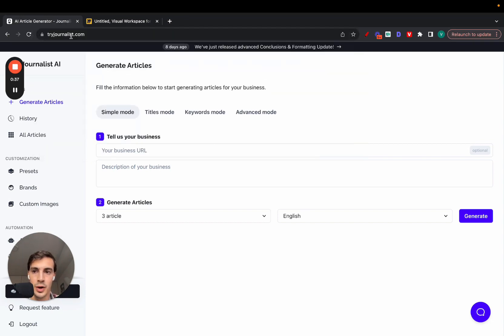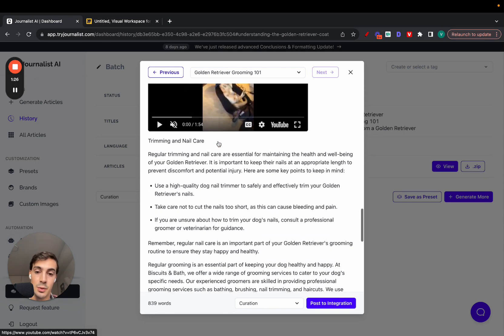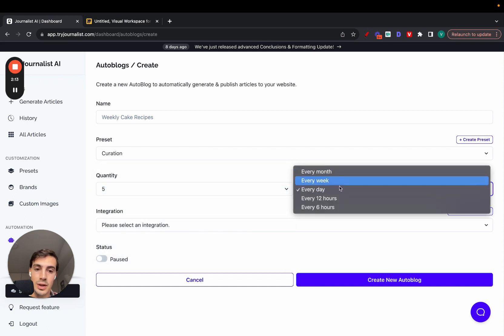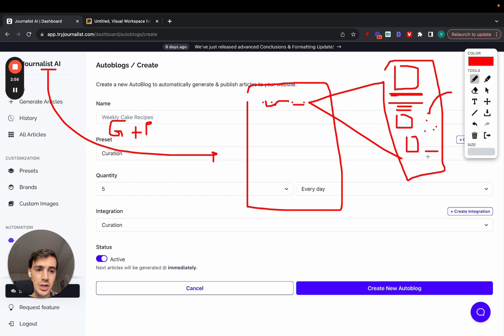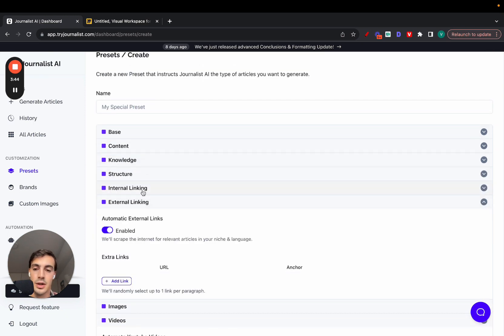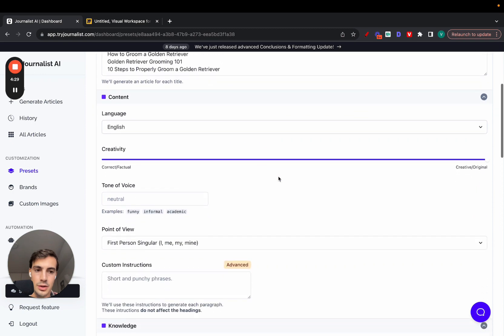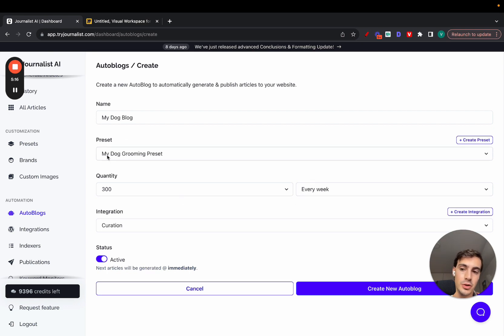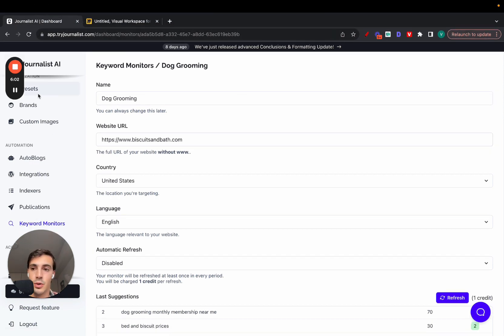📈 Autoblogger AI : Full Guide to Starting an SEO AI Autoblogging Site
. This is an autoblogger AI tutorial. I'll show you step by step how to create and manage your autoblogger.

By leveraging AI tools you can have your autoblogger generating and publishing SEO content for your blog while you sleep.

Autobloggers are the best way to have your blog work for you.

In this video I'll show you a full guide on how you can create your own autoblogger so that you can start producing SEO content that ranks on Google.

Here's what your autoblogger includes:
1. Automatic SEO content generation
2. AI SEO content publishing to your blog
3. Automated internal and internal linking
3. In-article images and videos
3. Bullets, tables, quotes and more elements to make your AI articles stand out